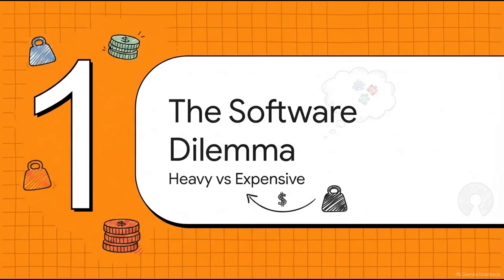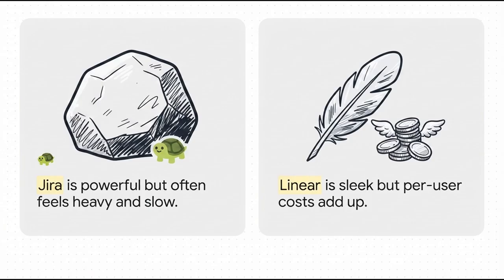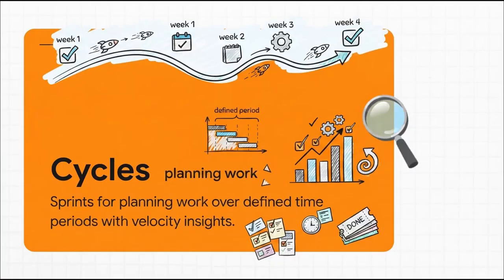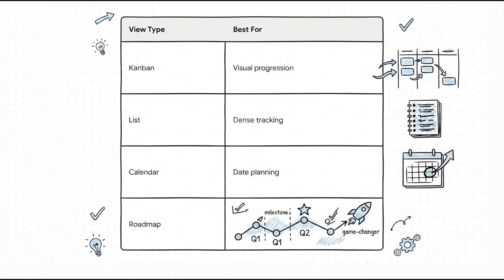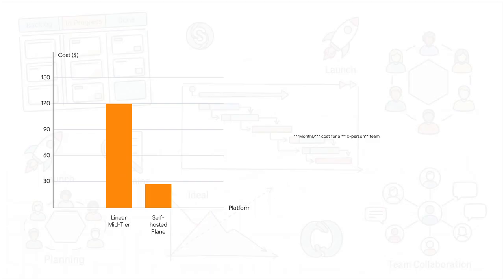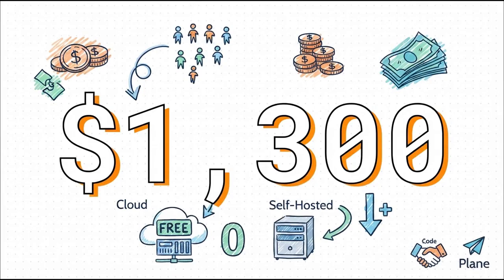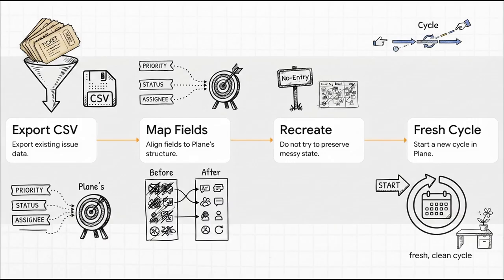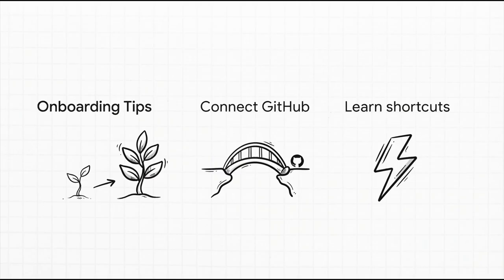Tool 23 | Plane: Modern Open Source Project Tracker | Free & Open Source Software | Uplatz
In this video by Uplatz, we continue our Free & Open Source Software for SMBs Series with Plane, a modern open-source project management and issue-tracking platform designed for product, engineering and business teams.

Plane provides tools for organizing projects, tasks, cycles, modules and team workflows, making it a strong option for organizations looking for a modern alternative to proprietary project-tracking platforms.

Key topics covered include:

• What is Plane?
• Open-source project management
• Issue tracking
• Task management
• Projects and workspaces
• Creating issues
• Priorities
• Labels
• Assignees
• Due dates
• Status tracking
• Project cycles
• Sprint-style planning
• Modules
• Grouping related work
• Views and filters
• List views
• Board views
• Calendar concepts
• Project roadmaps
• Backlog management
• Team collaboration
• Comments and updates
• Activity history
• Notifications
• Sub-issues
• Dependencies concepts
• Project analytics
• Progress tracking
• Custom workflows
• User roles and permissions
• Team workspaces
• Product development workflows
• Software development tracking
• Bug tracking
• Agile planning
• Self-hosting Plane
• Cloud deployment concepts
• Data ownership
• Integrations and API concepts
• Plane vs Jira
• Plane vs Linear
• Plane vs Taiga
• Plane vs OpenProject
• Common Plane use cases

One of Plane's biggest strengths is its modern and focused approach to project and issue tracking. Teams can organize work using structured issues, cycles and modules without adopting an overly complex enterprise project-management environment.

Its flexible views make it easier to manage backlogs, product development, bug tracking and short delivery cycles from the same workspace.

For SMEs and technology teams that prefer self-hosted software, Plane can also provide greater control over project data and deployment.

This video is useful for Project Managers, Product Managers, Software teams, startup founders, Operations teams and anyone evaluating a modern open-source project tracking platform.